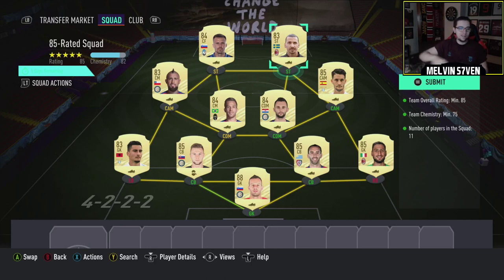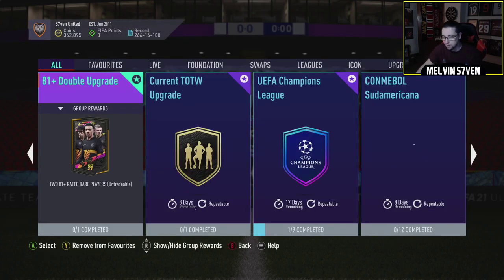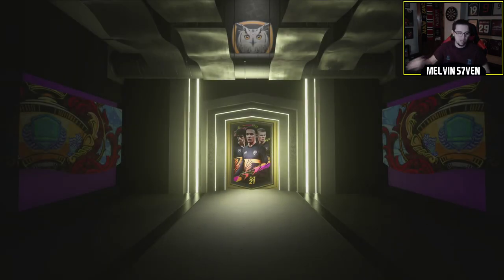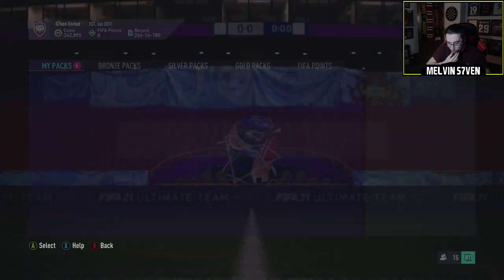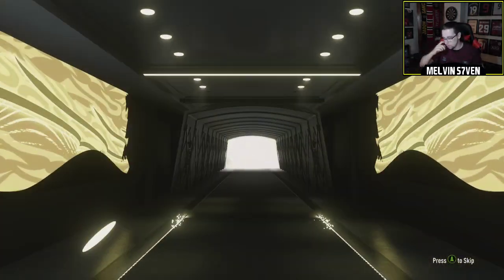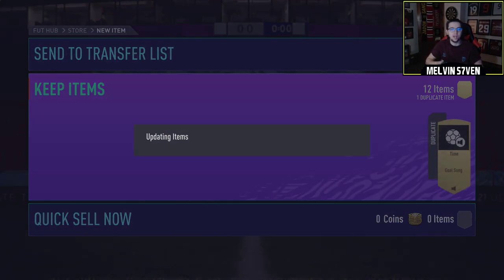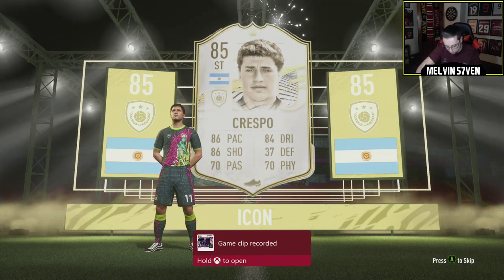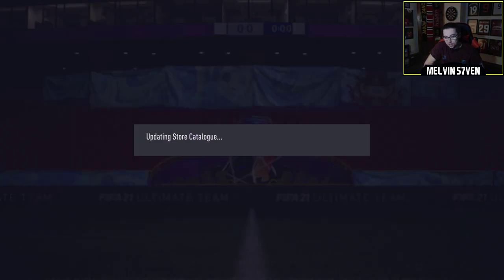OUR BASE ICON SBC! (500K SPEND) - Dub or L? - Episode 38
EA has released an unrepeatable Base ICON SBC. Is this a Dub or an L?

Friday - 3-7pm
Saturday - 3-7pm
Sunday - 3-7pm